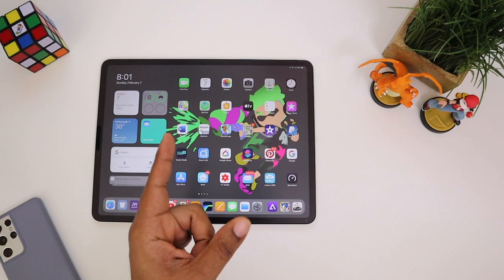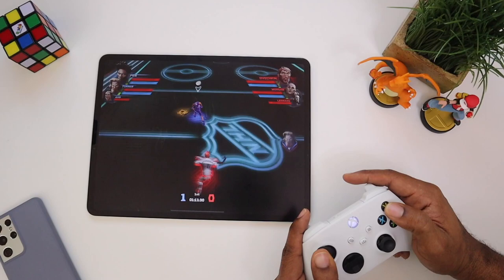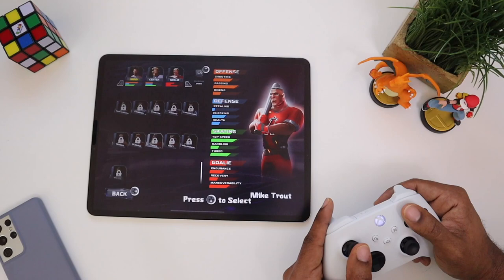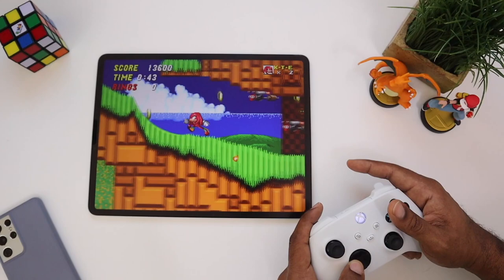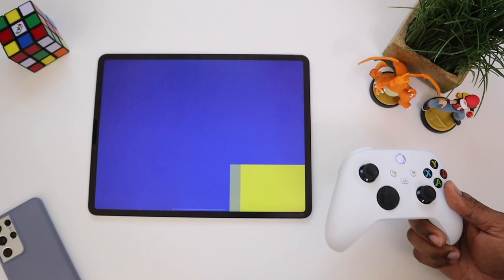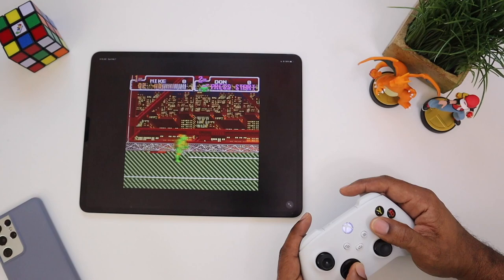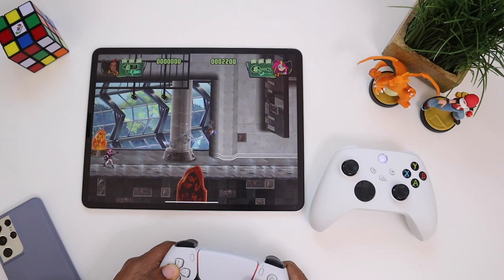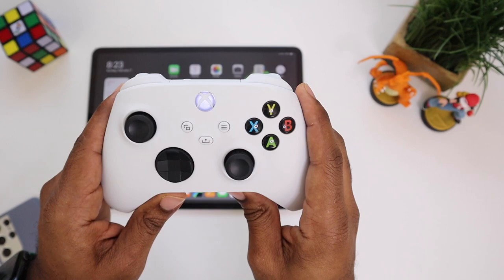How to Connect Your X-Box Series X Controller to iPad Pro 12.9...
Using iOS 14.5 we can now connect our next generation controller to iPad Pro 12.9 in 2021...

My Desk:
Autonomous Smartdesk